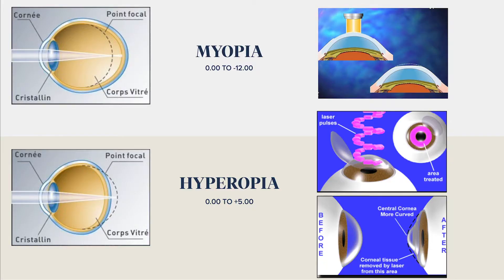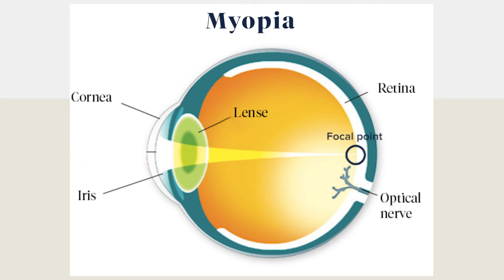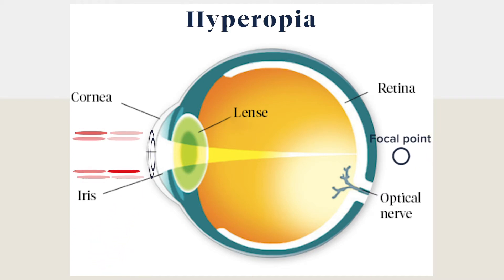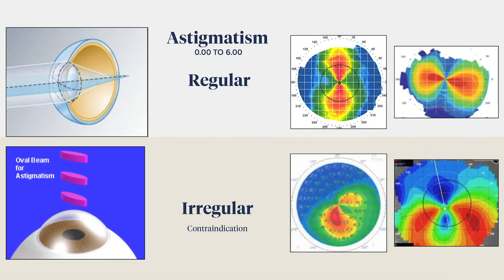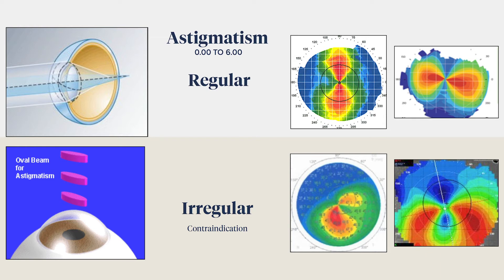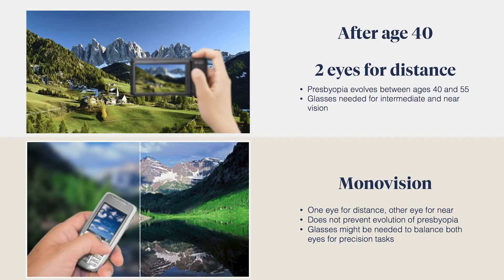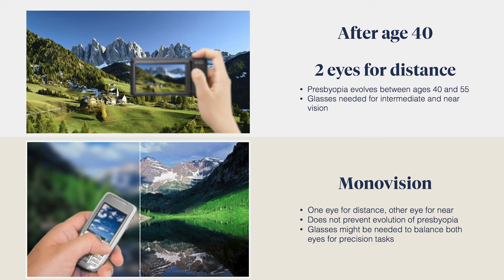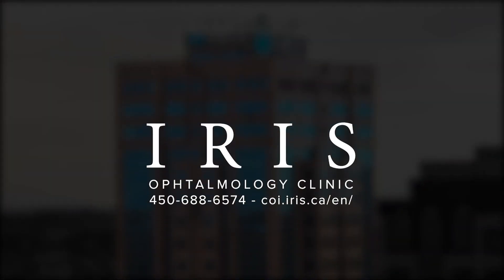Corneal laser surgery